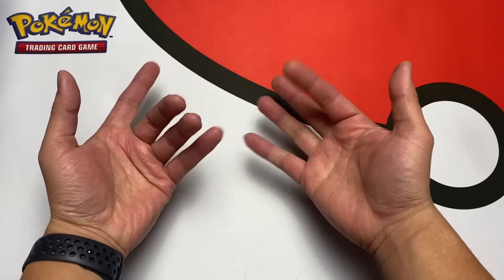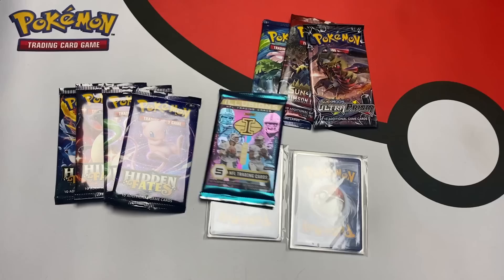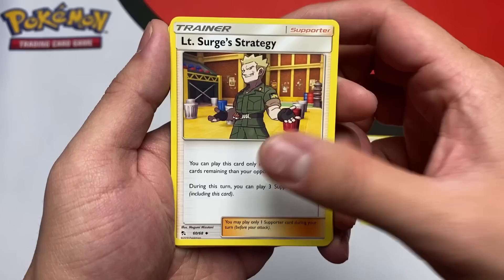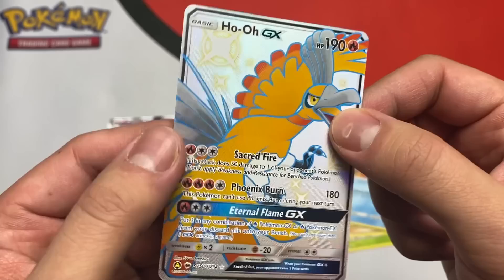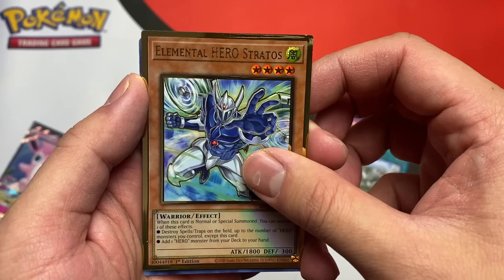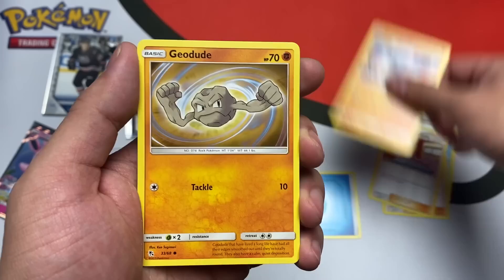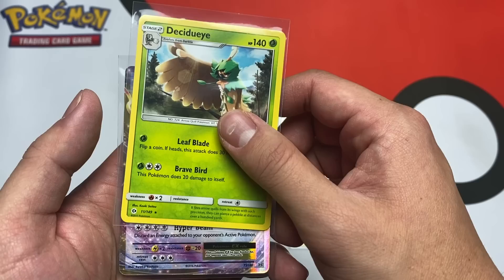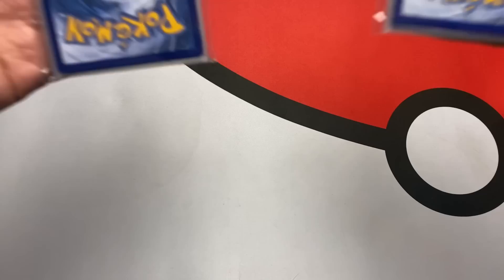Opening Pokemon Cards Until I Pull Charizard...SECRET GOLD CARD?!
DAY 6 IS HERE! Will we pull a charizard card today find out. Today we got another special care package from our friends over at PokeTree go check them out guys! So many good pulls today you definitely do not want to miss it